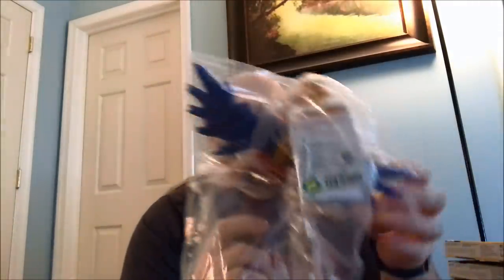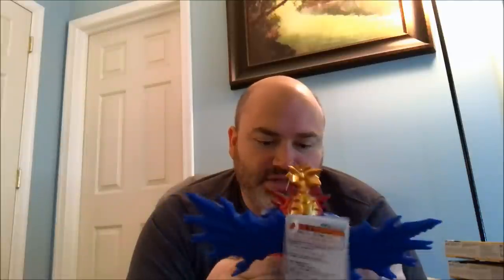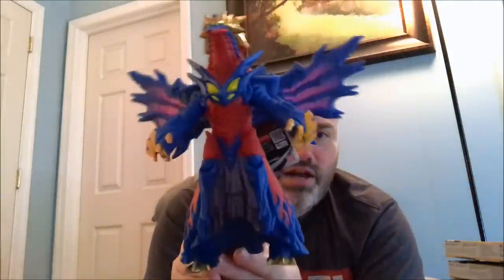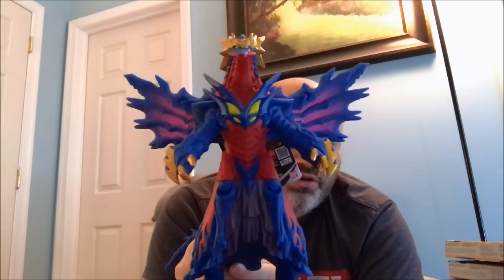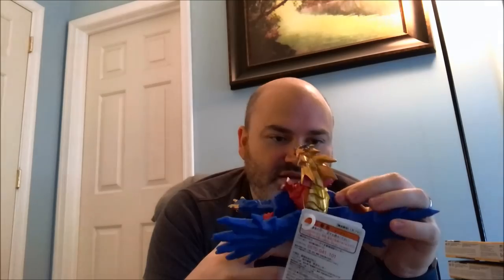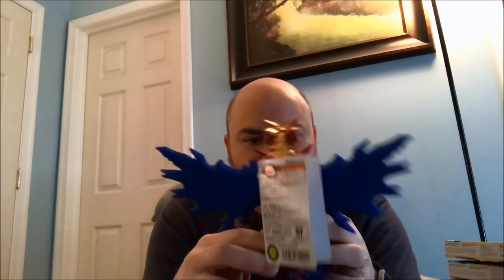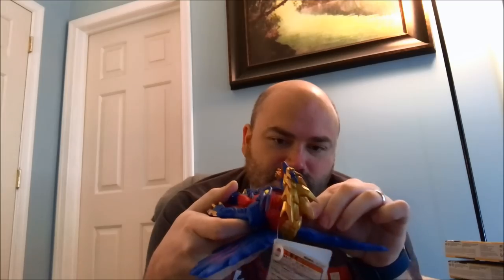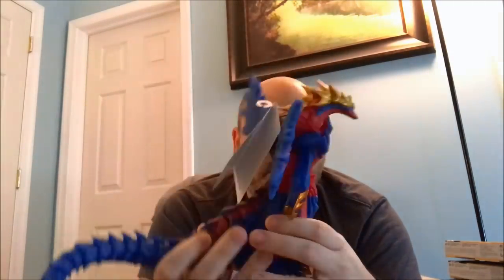HLJ Package Opening - GENOPE! (11.8.18)